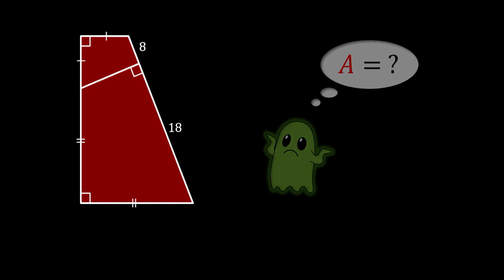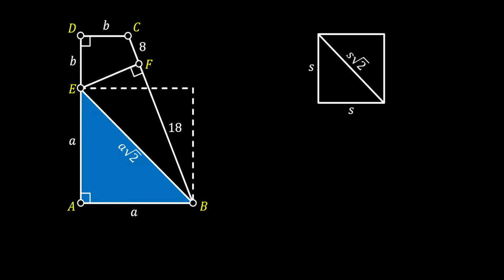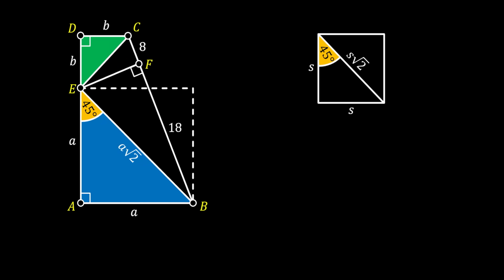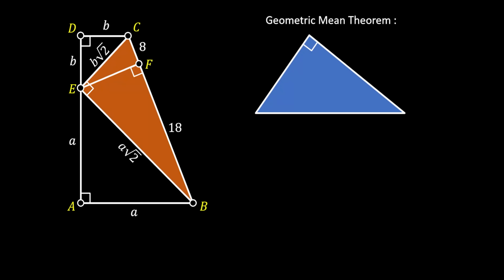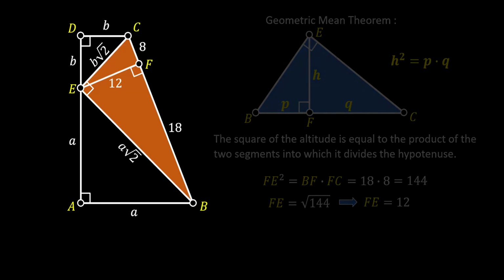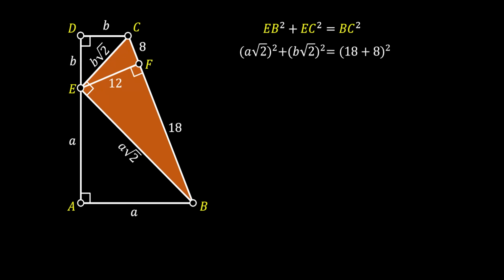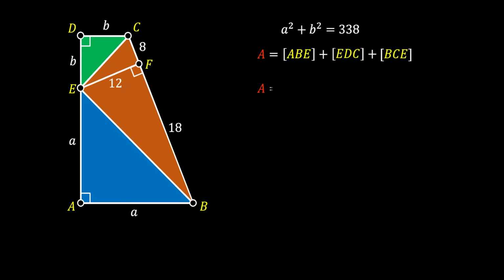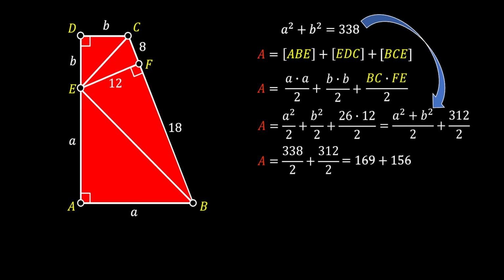This Trapezium Geometry Puzzle Is Trickier Than It Looks!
Can you find the area of this red trapezium? 🟥
At first glance, this geometry figure looks simple… but most people get stuck surprisingly fast.

In this geometry math puzzle, you’re given a trapezium with right angles and marked lengths. Your challenge is to calculate the red area using logic, symmetry, and smart problem solving — no advanced formulas required.

This is a perfect math challenge for students, teachers, and puzzle lovers who enjoy elegant tricks and satisfying solutions. Pause the video, try it yourself, and see if you can solve this geometry challenge before the solution is revealed!

👉 Can you find the correct square area equivalent hidden in this trapezium?

Comment your answer below and let me know how you approached the problem!